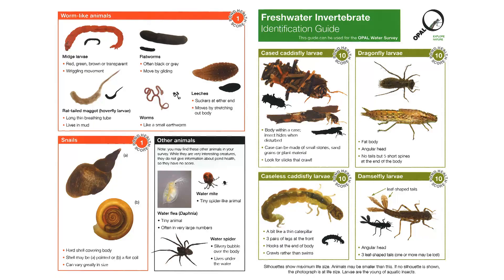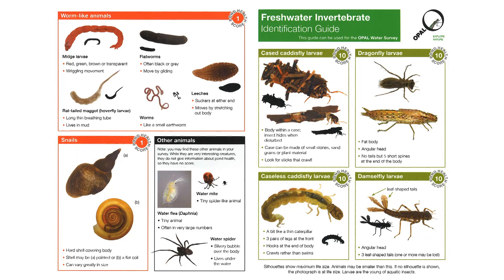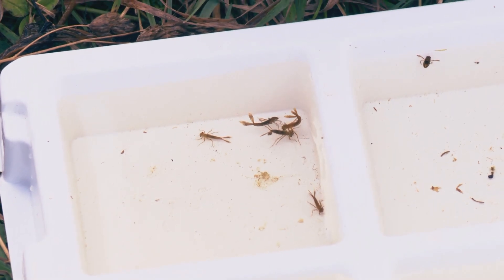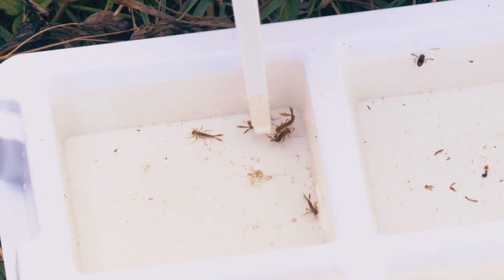Pond Dipping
Fresh water bodies, like this pond here, can sometimes be susceptible to pollution. There are many indicators of pollution for fresh water, but today we're going to look at the invertebrates, some of which are sensitive to pollution, and some of which are not so sensitive.